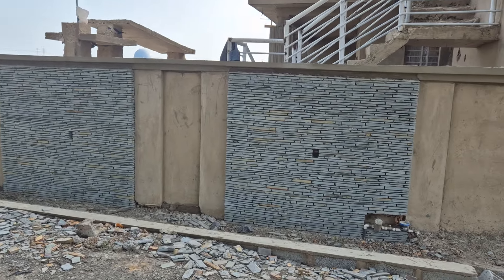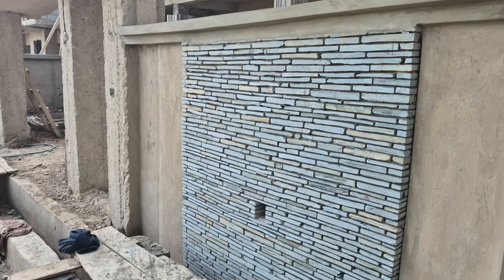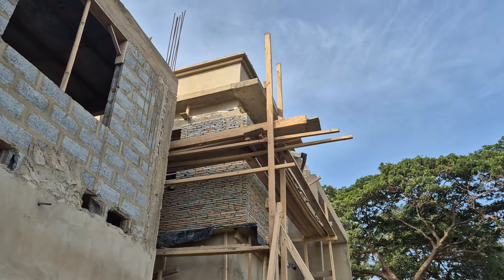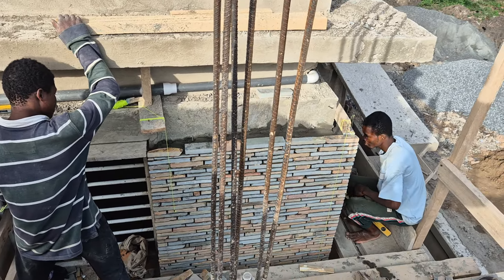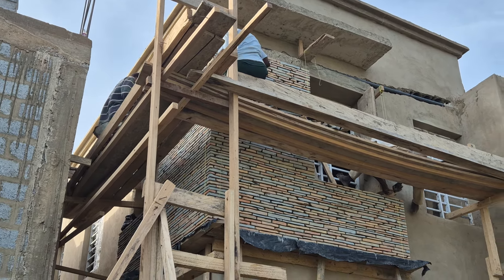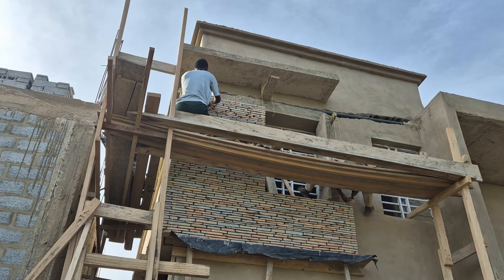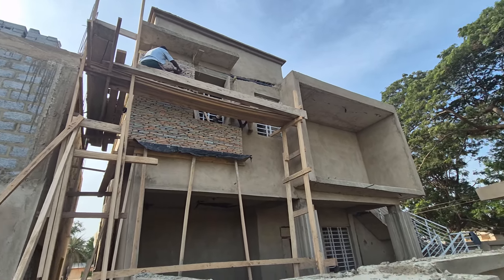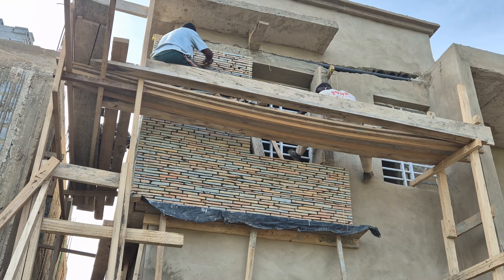update from Ashiaman 📍